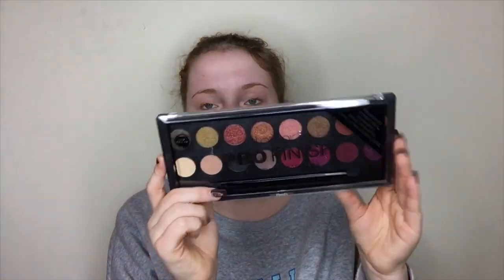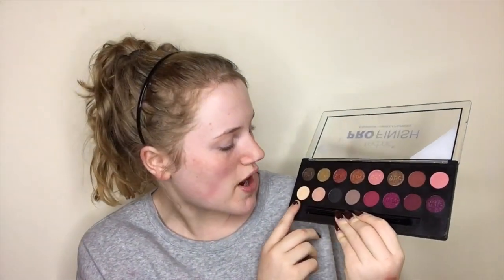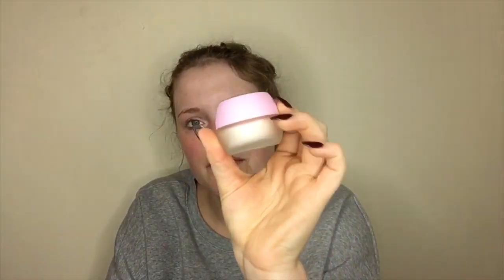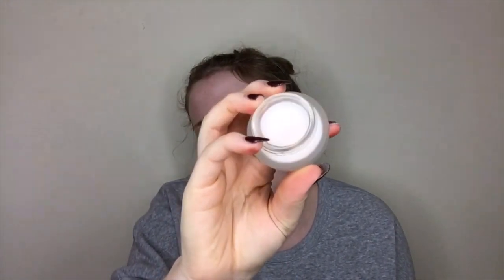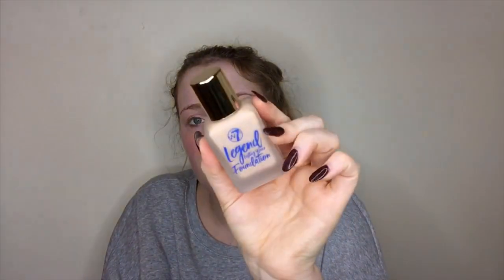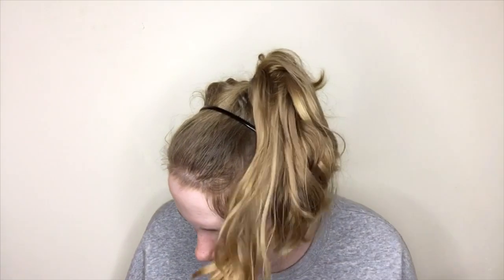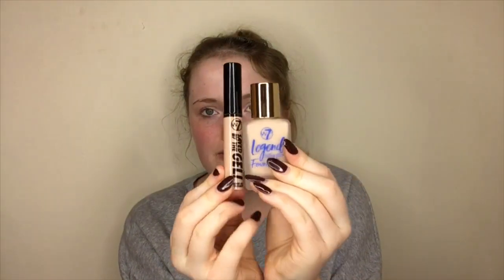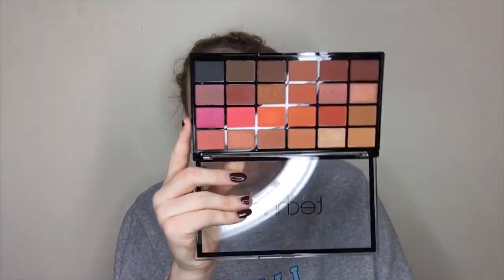£25 MAKEUP HAUL|FRAGERANCE DIRECT